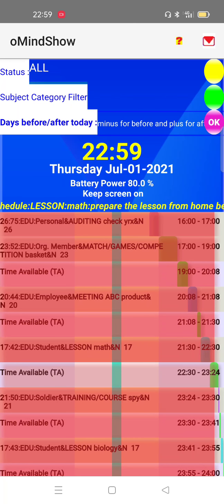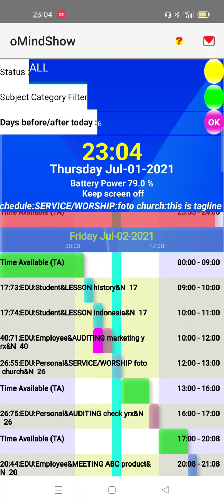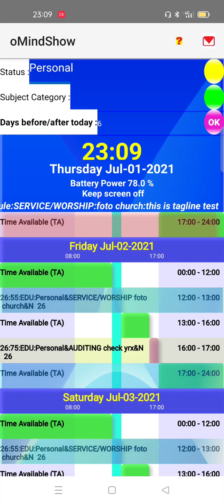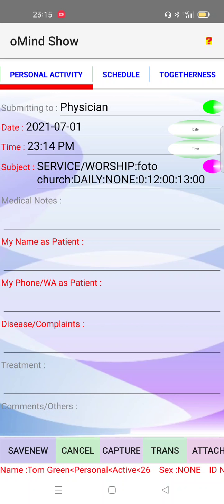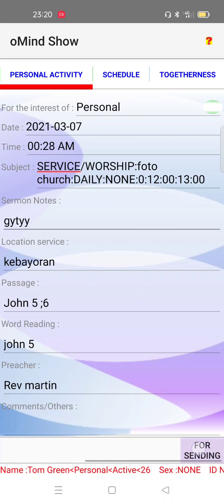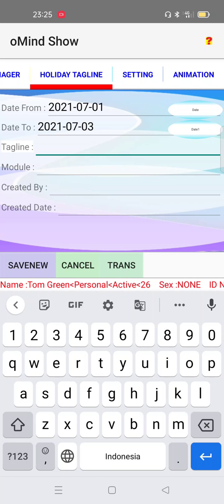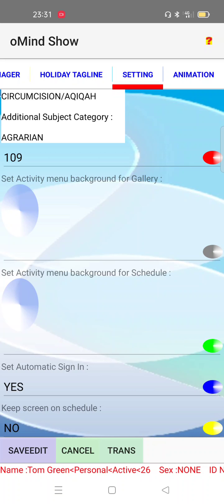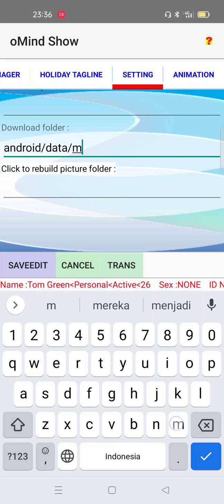Second Explanation of oMindShow Application